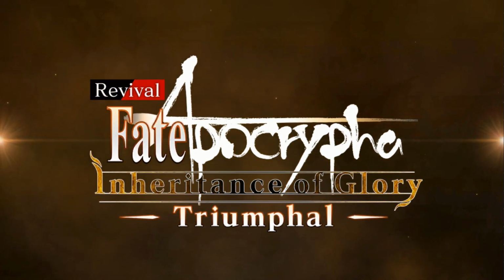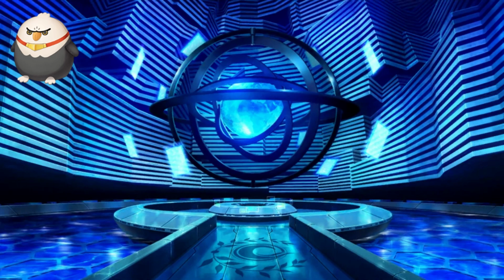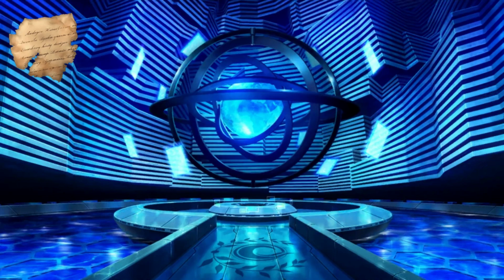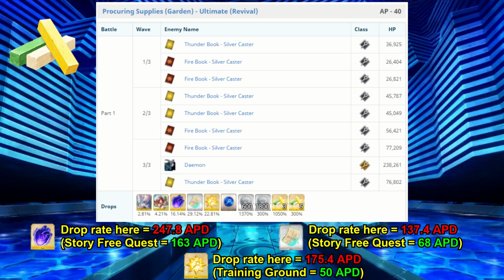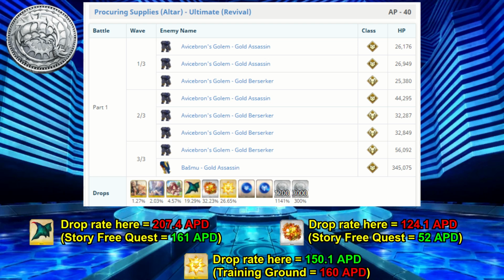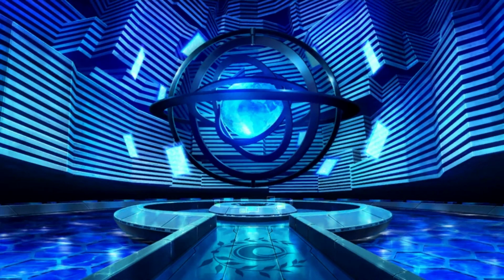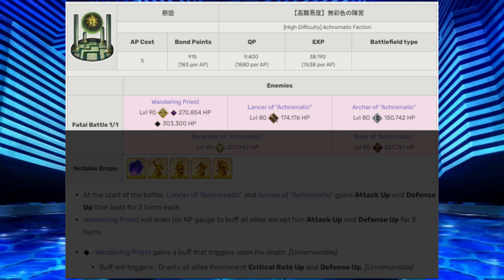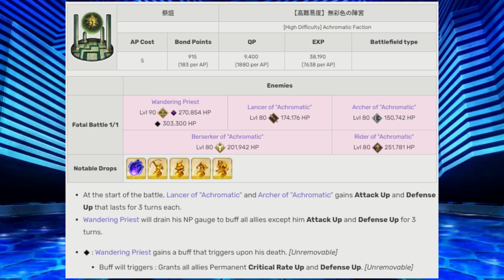[FGO NA] Best Farming Spots and CQ Breakdown | Fate / Apocrypha Re-run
Fate/Apocrypha: Inheritance of Glory ~Triumphal~
Information on where best to farm for event shop currency and an overview of what to expect from the Challenge Quest

00:00 - Intro
00:51 - Hippoplushie Currency Farming
01:37 - Fragments of Iliad Currency Farming
02:09 - Sage's Chalk Currency Farming
02:50 - Dracul Coins Farming
04:09 - Challenge Quest Info
07:44 - Onwards to Olympus

BGM
Fate/Grand Order OST I - Chaldea
Fate/Grand Order OST II - Epic of Remnant